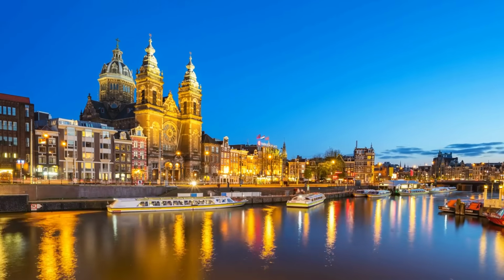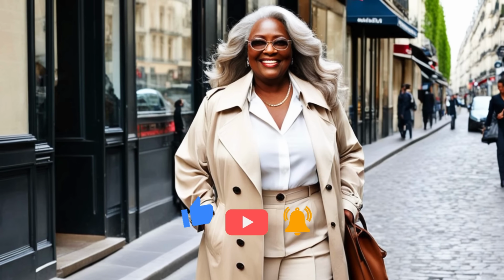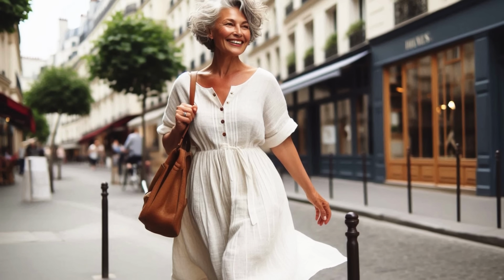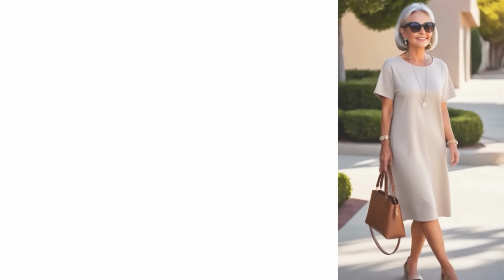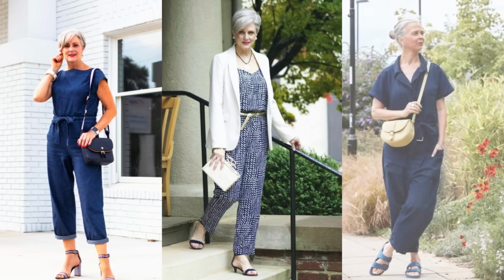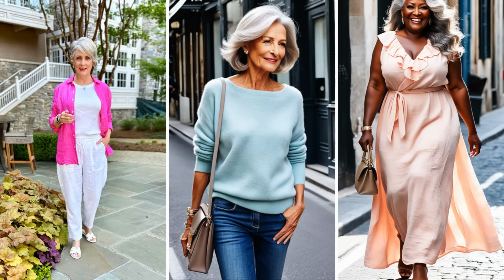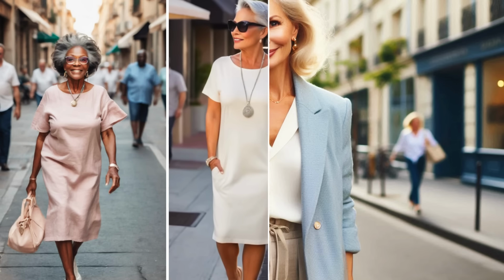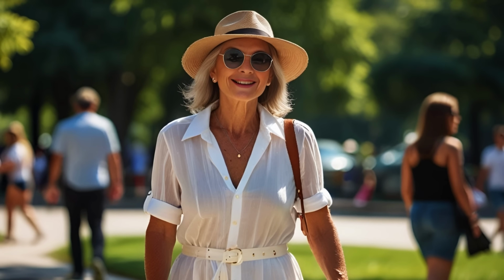7 Tricks for Looking Stylish and Comfortable at 60+ | MODERN, COMFORTABLE AND ELEGANT CLOTHES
Discover how to stay stylish, comfortable, and elegant with our latest video, "Modern, Comfortable, Elegant, and Simple Outfits to Dress and Look Good in Your 60+". Join us as we share seven timeless tips to enhance your wardrobe and boost your confidence. Whether you're looking for daily casual looks or something a bit more refined, these tips are perfect for any occasion. Don't miss out on transforming your style and feeling amazing every day!